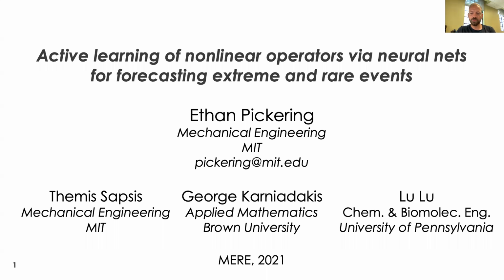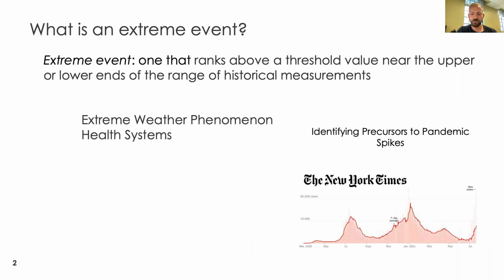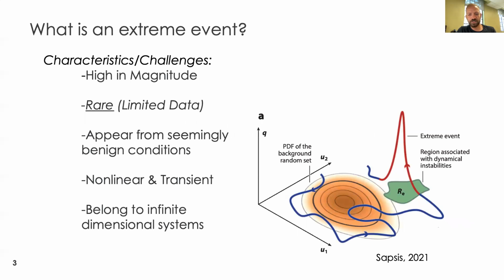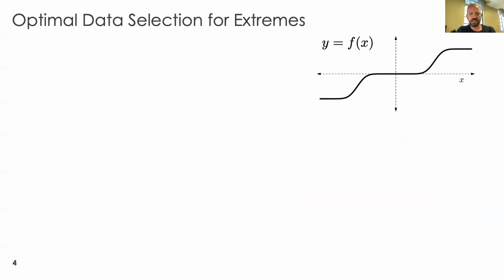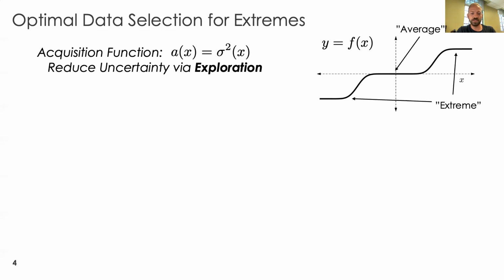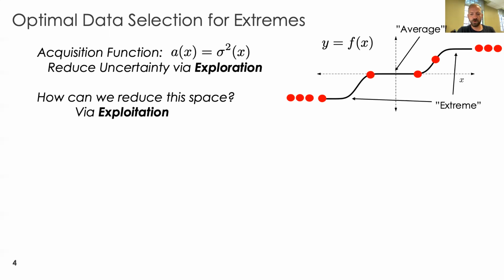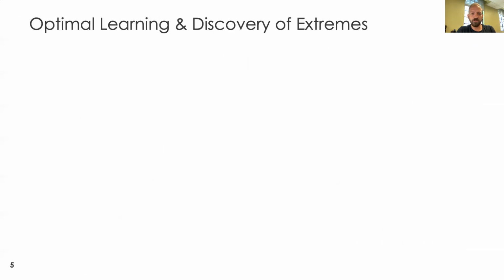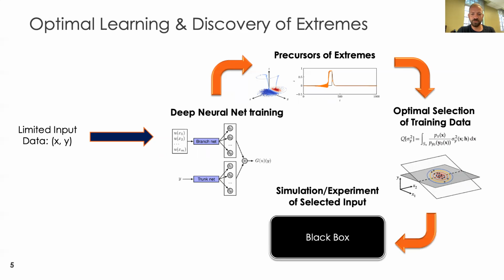MERE 2021: Lightning Talk: Ethan Pickering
"Active learning of nonlinear operators via neural nets for forecasting extreme and rare events" - Ethan Pickering

As part of MIT's Mechanical Engineering Research Exhibition (MERE) 2021, MIT MechE students and post-docs present their research projects as Lightning Talks: short video presentations highlighting their research.